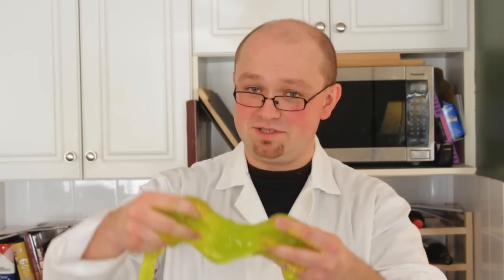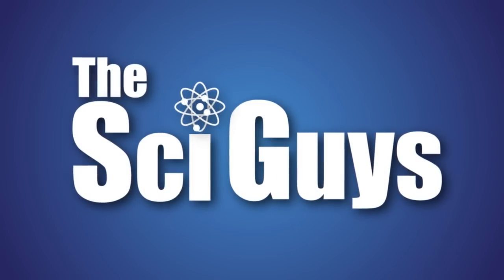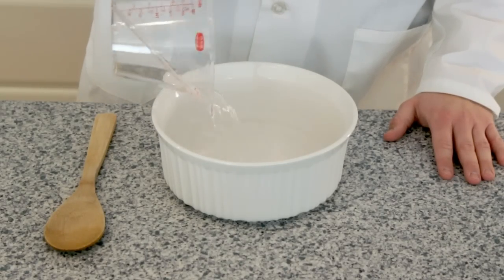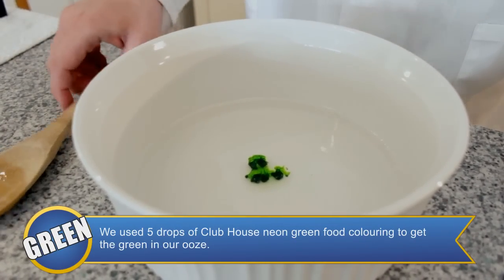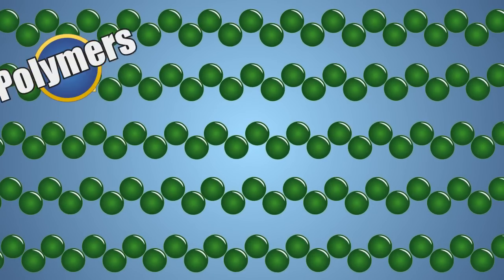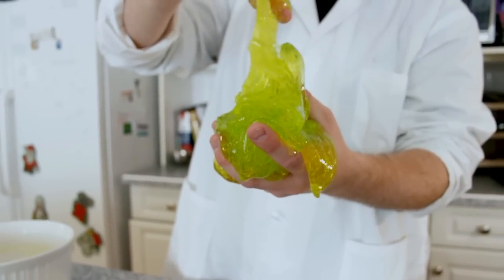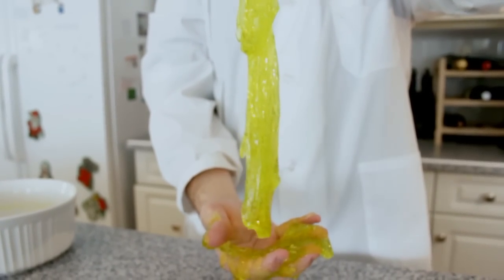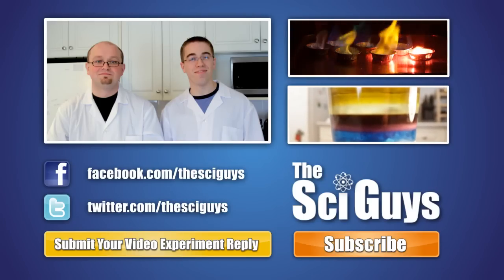The Sci Guys: Science at Home - SE1 - EP4: Exploring Polymers by Making Borax Ooze - Borax Slime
Welcome to the fourth episode of The Sci guys. In this episode we will be investigating an experiment involving creating borax ooze or slime. The borax and glue react together into a great example of a polymer. Polymers are created through a process called polymerization. The borax ooze / borax slime that we create in this episode is safe to play with. We will show you how to make borax ooze or slime at home with a few simple household items and at the end of this experiment you will be bale to explain how to make borax ooze as well as understand the science behind making this ooze or slime.

Equipment and Ingredients:
    1/2 tps. Borax
    Warm Water
    2 x mixing bowls
    1 x 5oz bottle of clear school glue
    Goggles